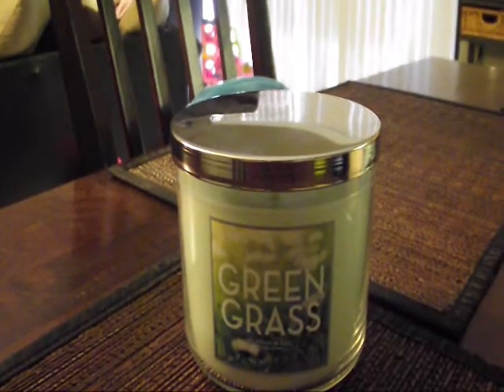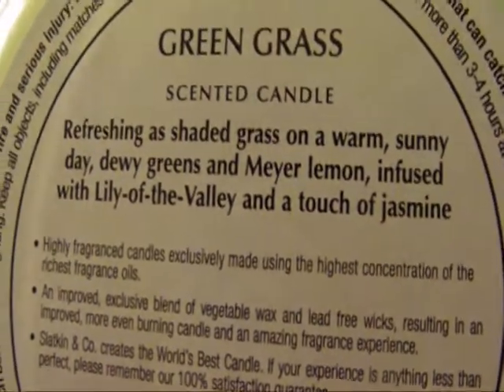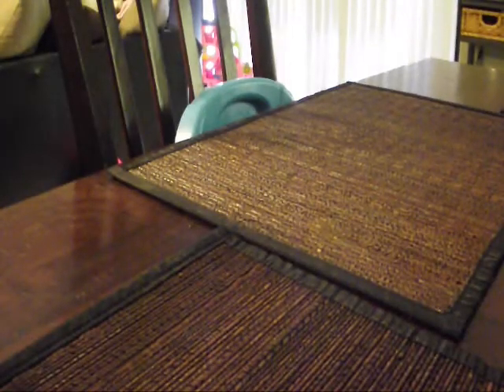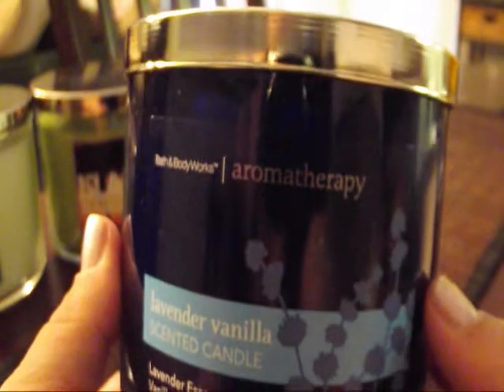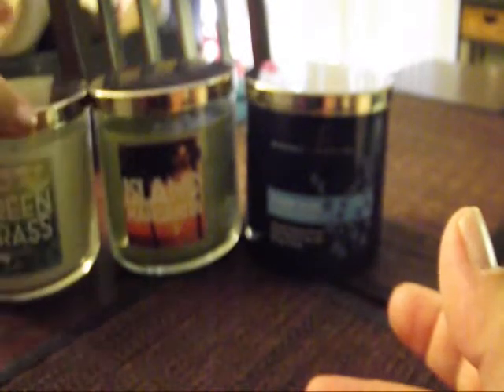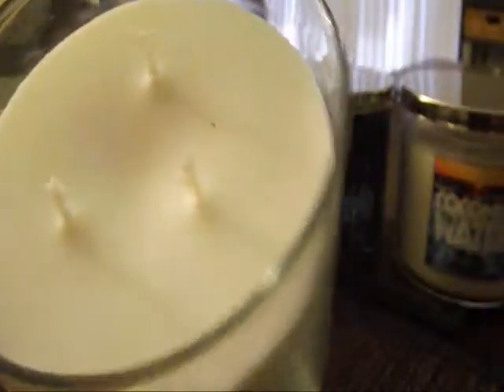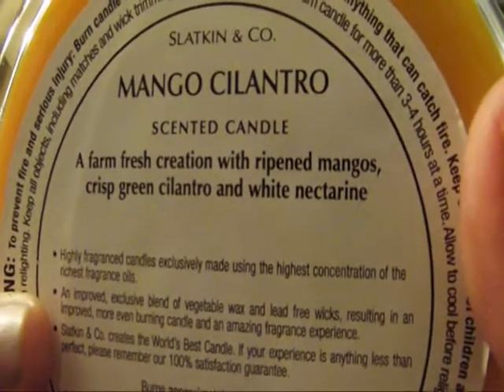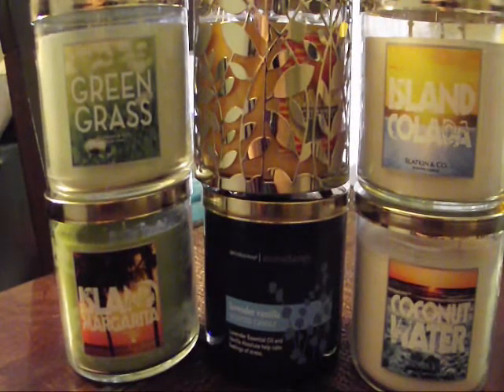B&BW Online Candle Haul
This is my Online B&BW Candle Haul from the 2/$20 Sale